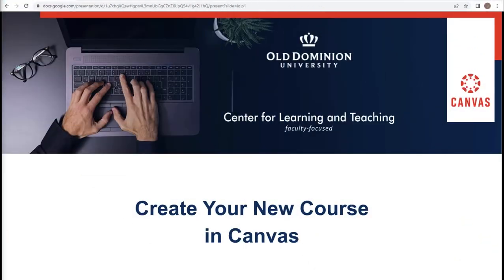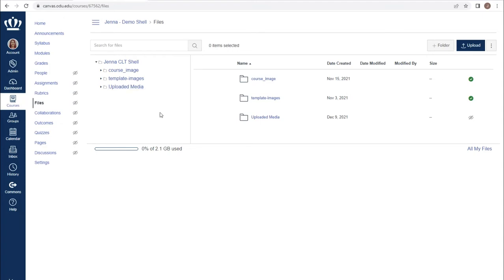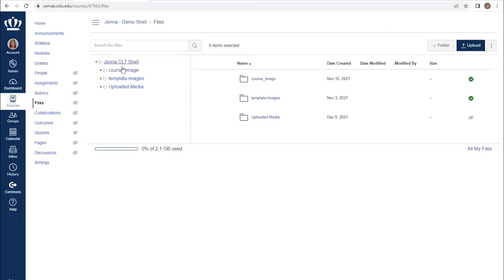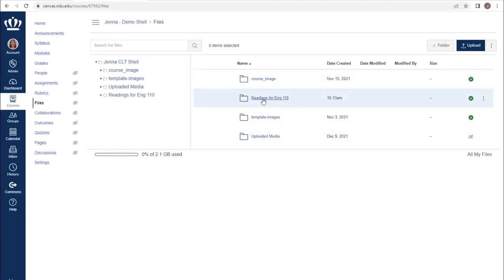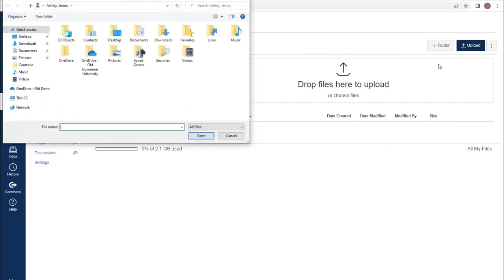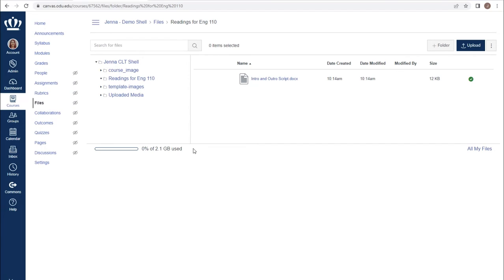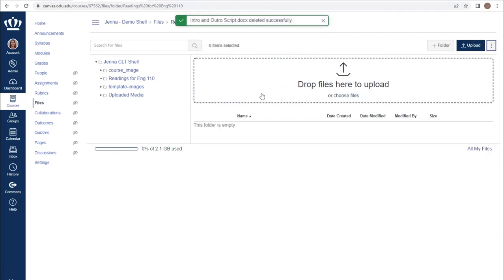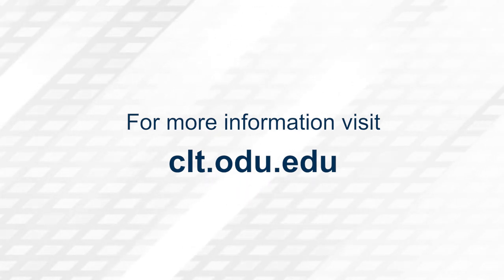Create Your New Course in Canvas: Course Files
From the Create Your New Course in Canvas workshop, this video will review adding files to your course.

How do I use Files as an instructor?
How do I view course files as an instructor?

Additional Resource:
How do I upload a file to a course? (Canvas Guides)